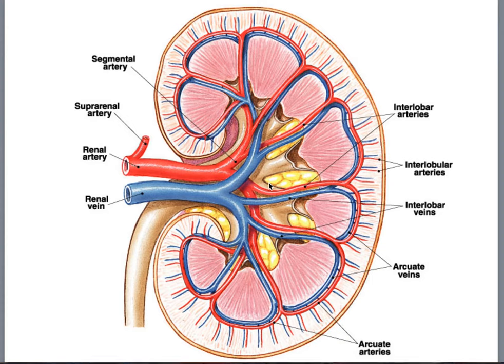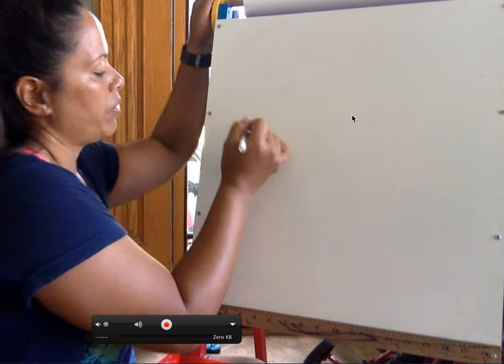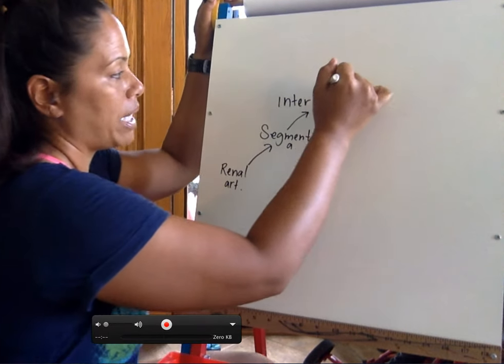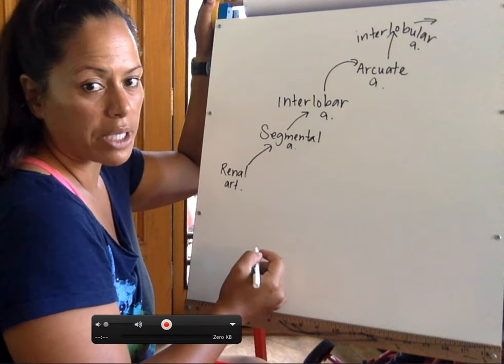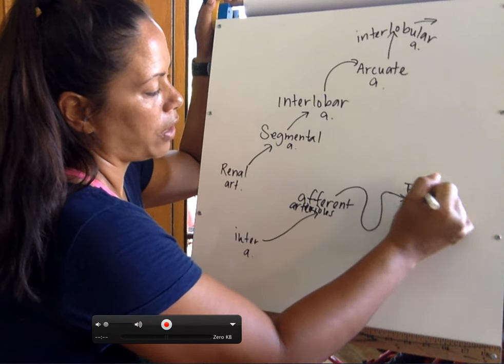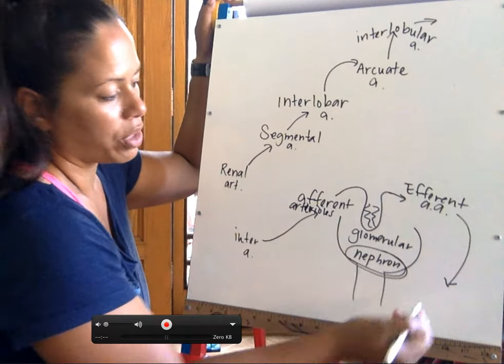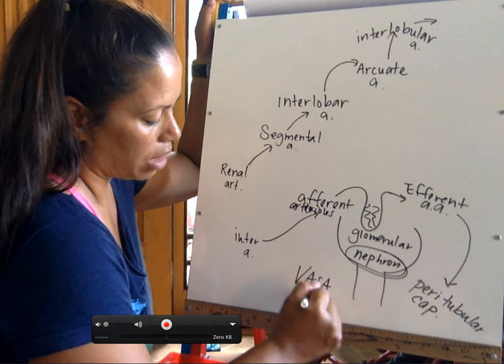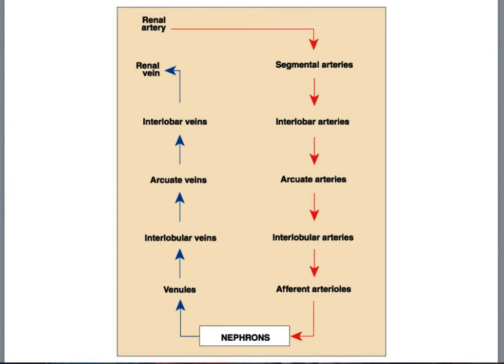PHYL 142 Renal 04 video